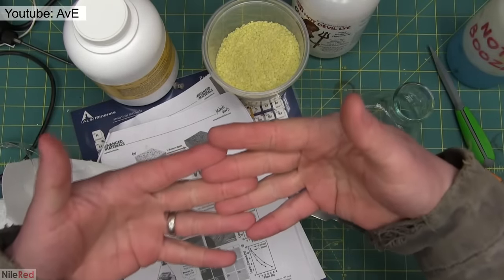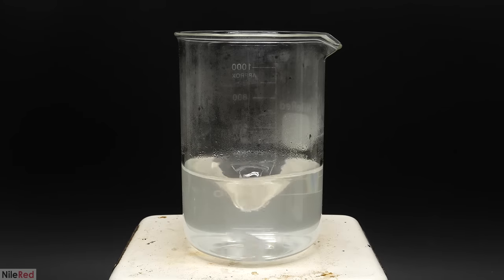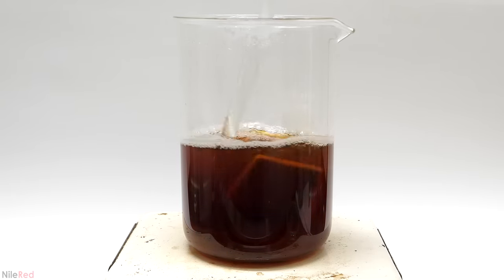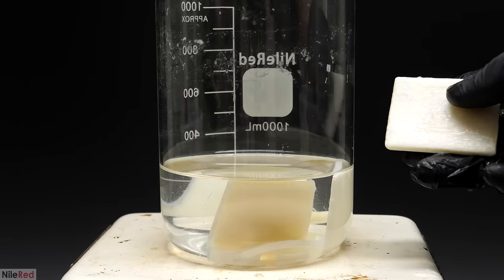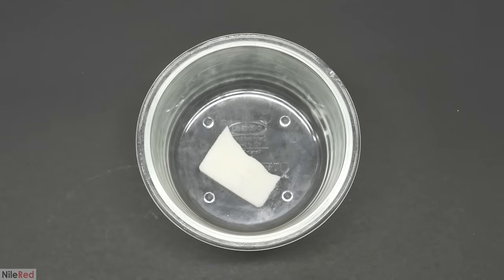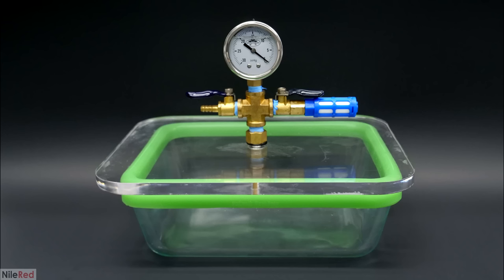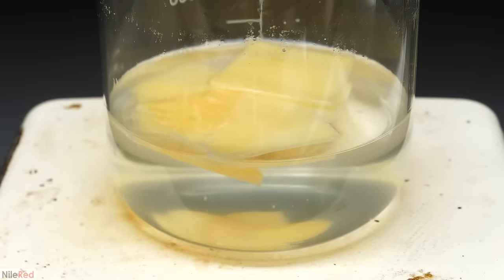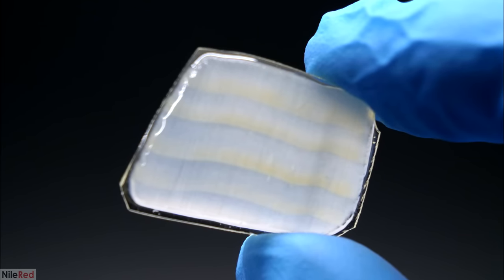Attempting to make transparent wood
A few months ago, I saw a video made by AvE where he tried to make transparent wood. After seeing it, I was really interested in trying it out for myself, and well, I did. This is probably the longest video that I've ever posted on my channel, but I wanted it to be as complete as possible!